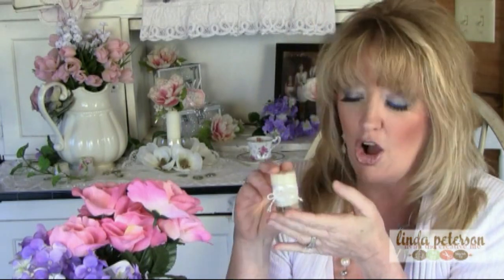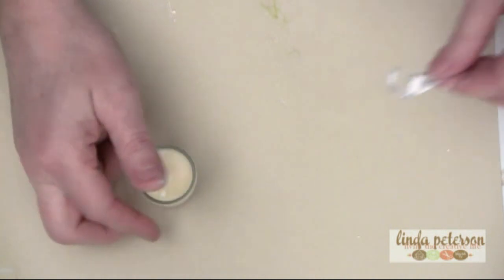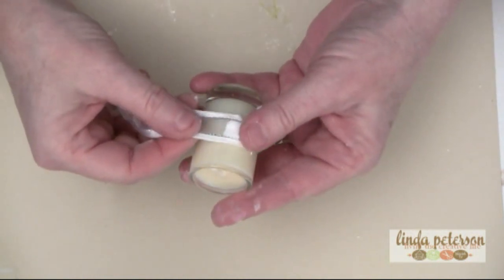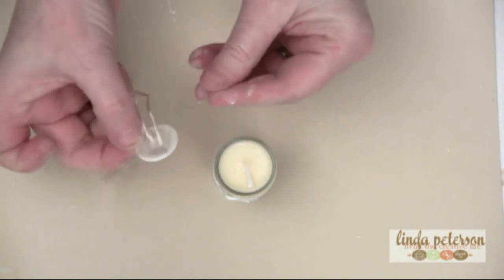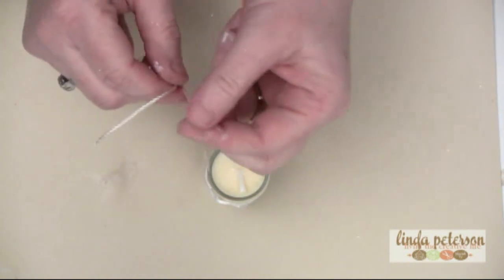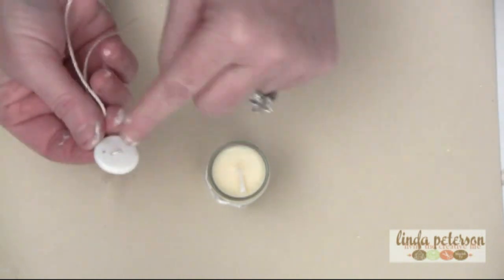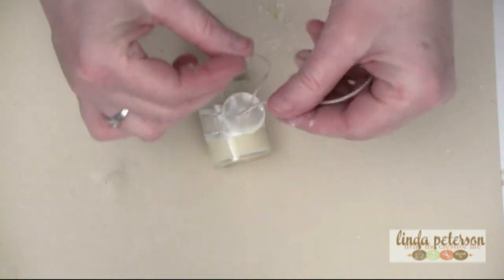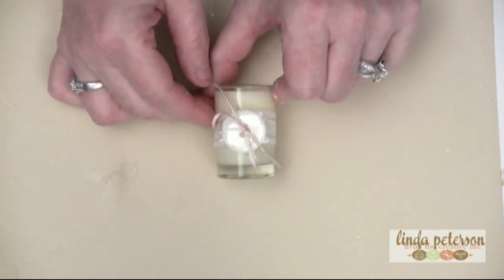How to Make a Button Candle Wedding Favor by Linda Peterson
Linda Peterson demonstrates how to make vintage inspired button candle favors that you can give to your guests as a memento of your wedding day. Featured on Livin' the Creative Life TV with Linda Peterson.